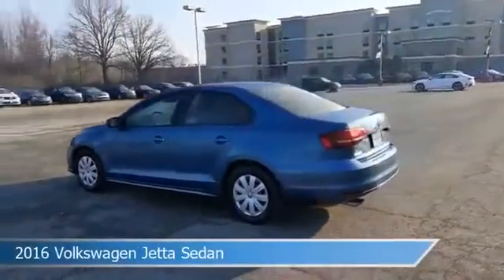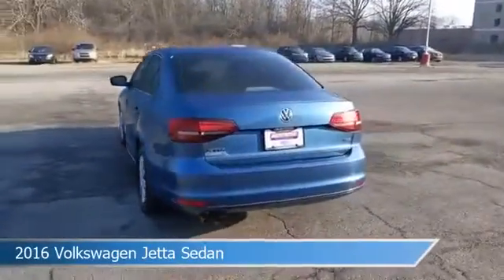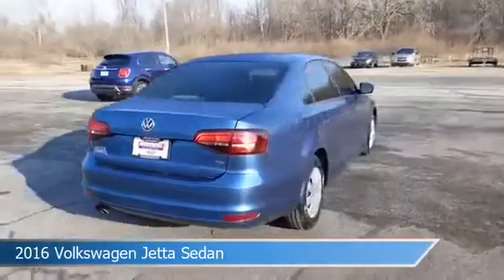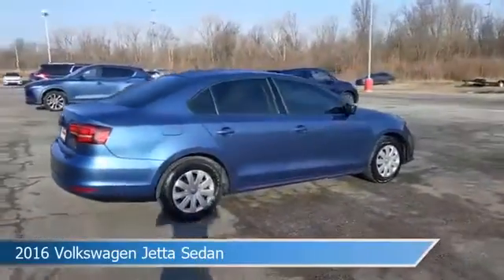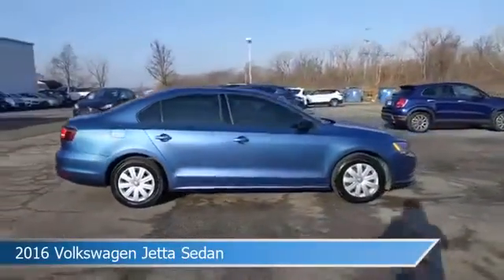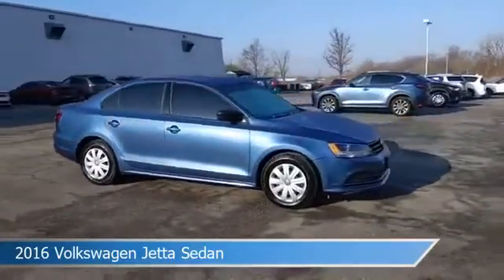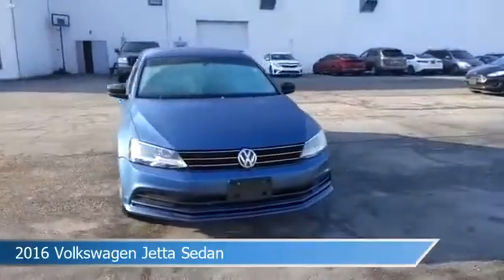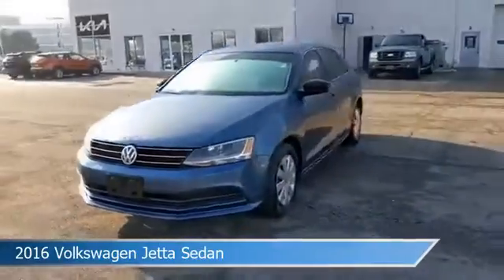2016 Volkswagen Jetta Sedan K13255AB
2016 Volkswagen Jetta Sedan K13255AB